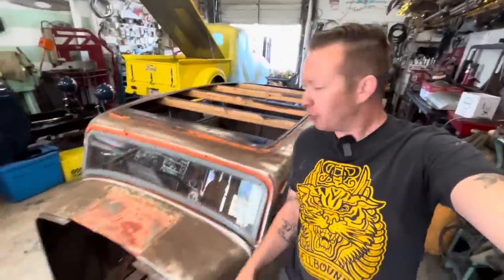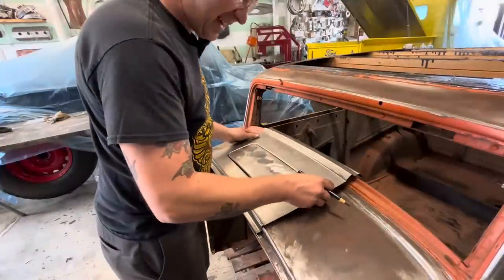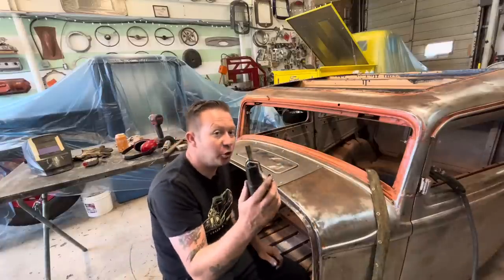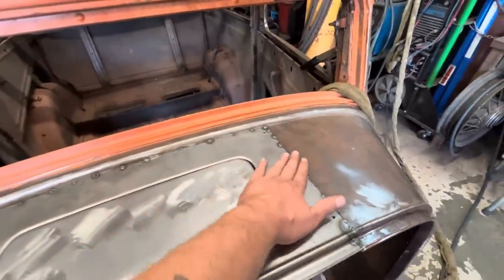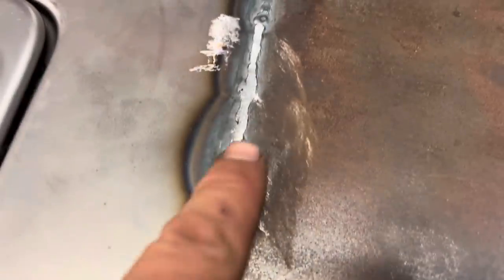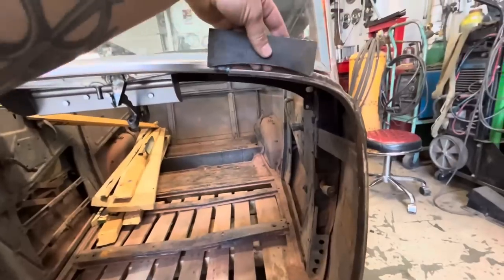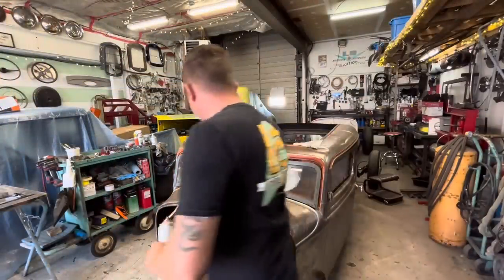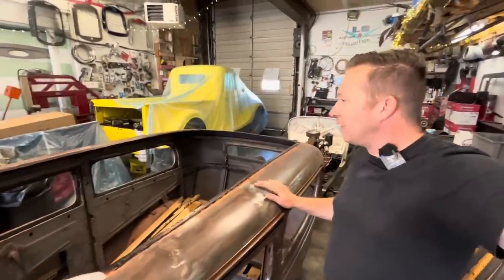Hammer Welding a Cowl Vent Panel In A 32 Ford. 32 Ford Build Part 20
In this video I replace a poor patch panel with a new cowl vent panel.